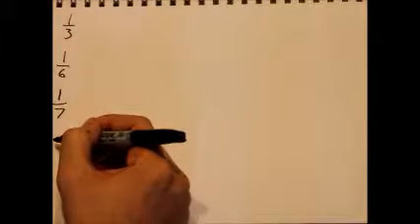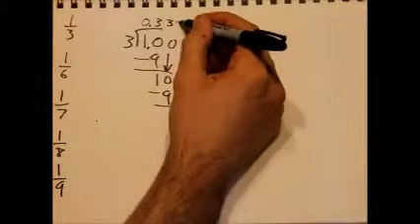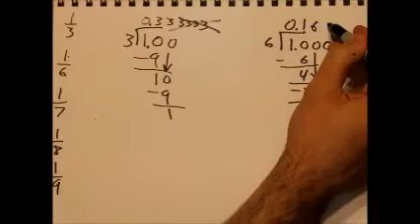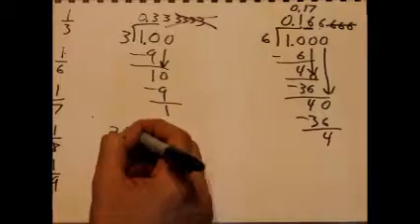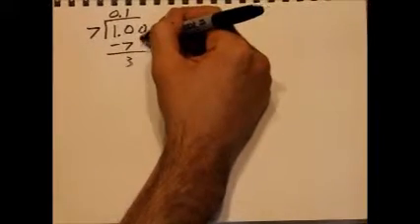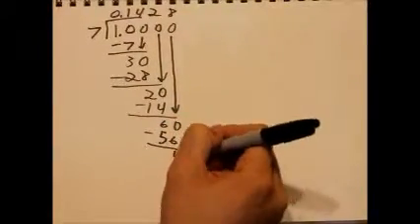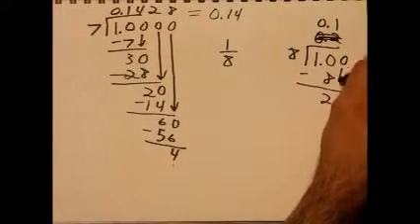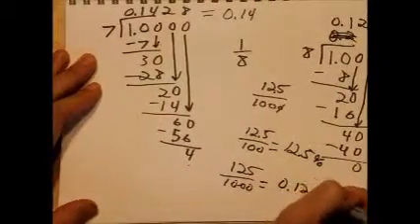Fractions to Decimals Part 4